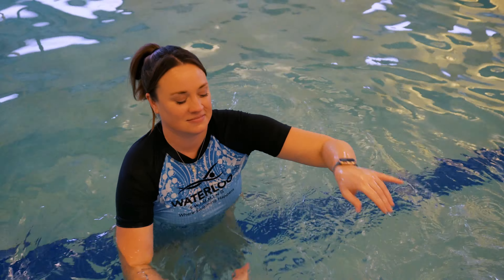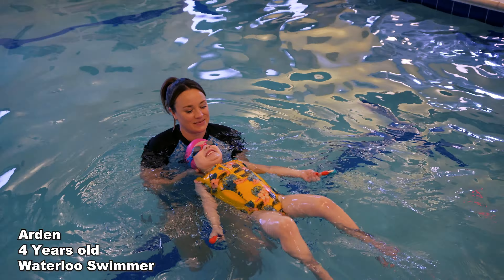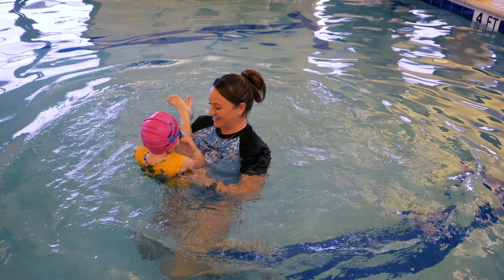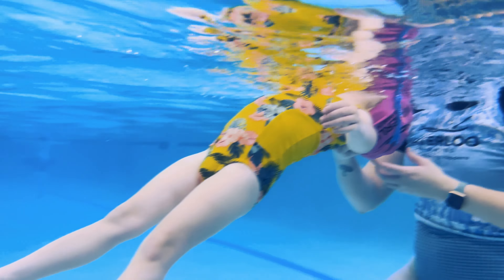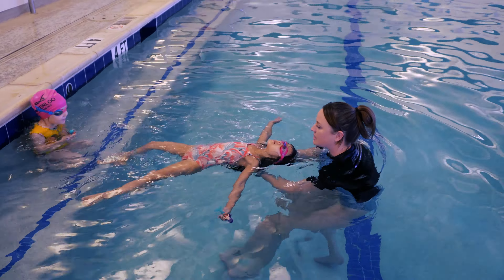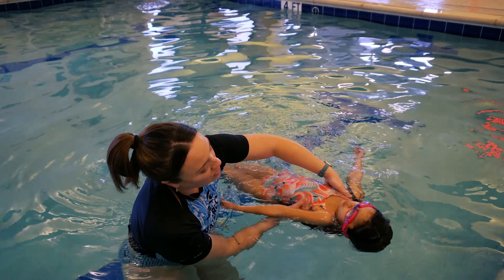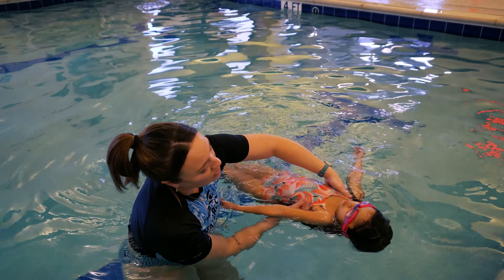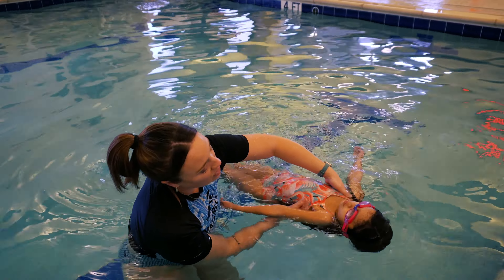How to Teach Children to Back Float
Thank you for tuning in to our Learning to back float series so far this month! We've got one more video left in this series before we move on to our next theme! In this video you will learn how to teach children how to back float and keep kids engaged and interactive when learning. It's important to mix skills that not only they want to do, but meeting the demands of the lesson as well.